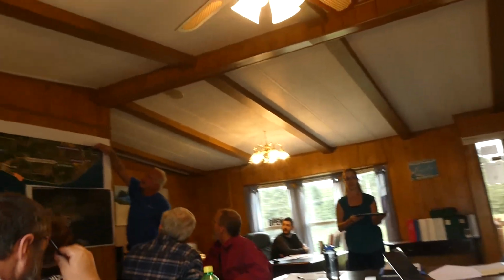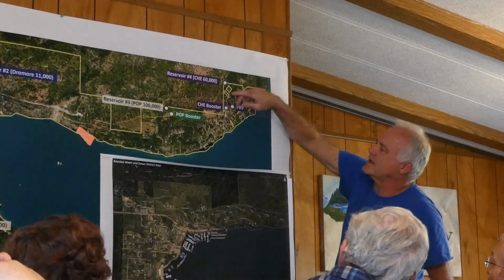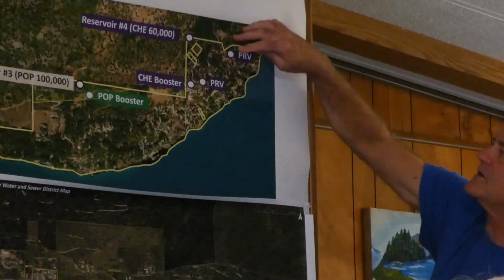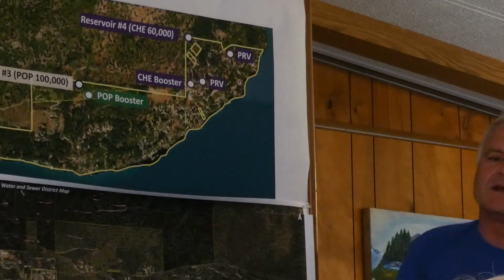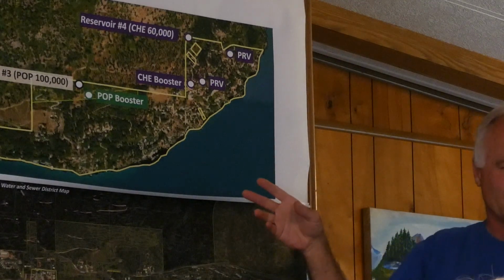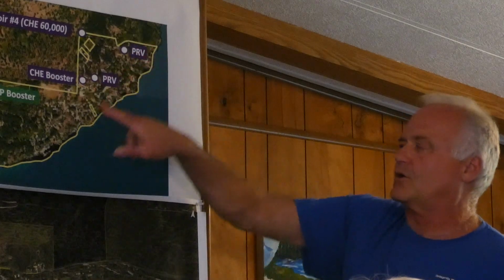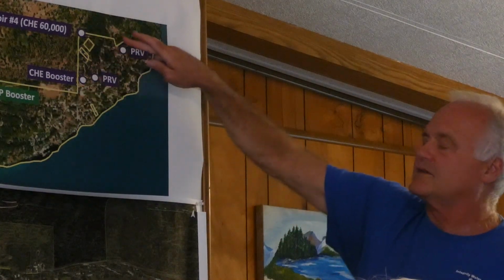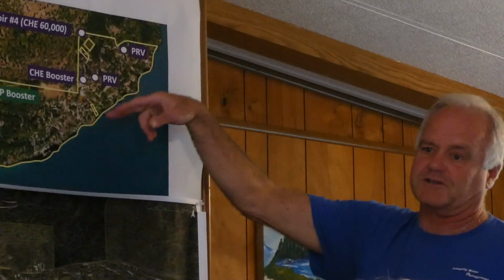OPERATOR'S REPORT, 5/21/21 PUBLIC MEETING